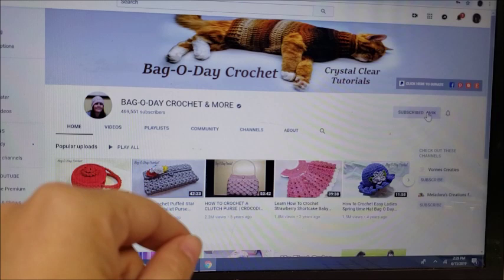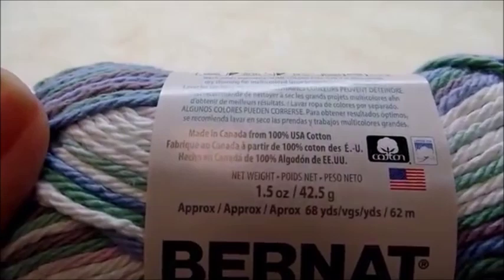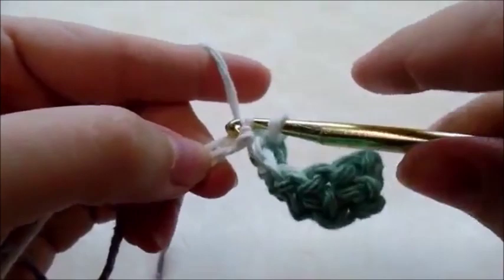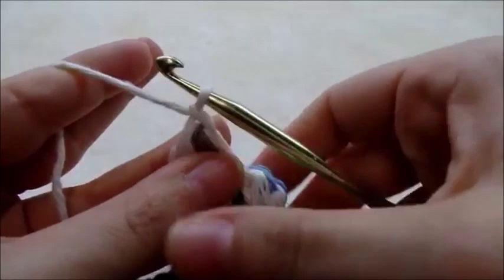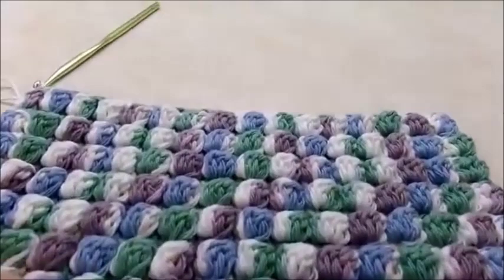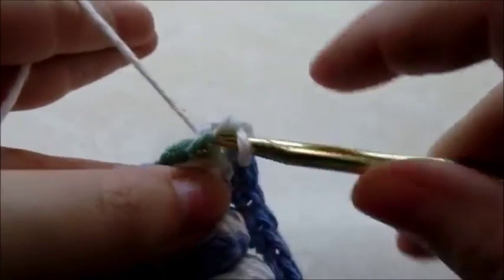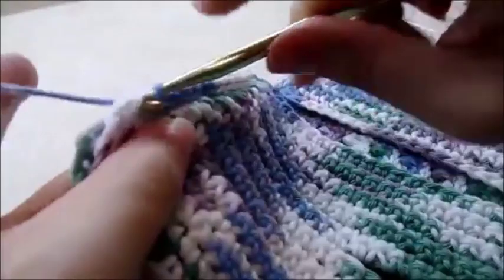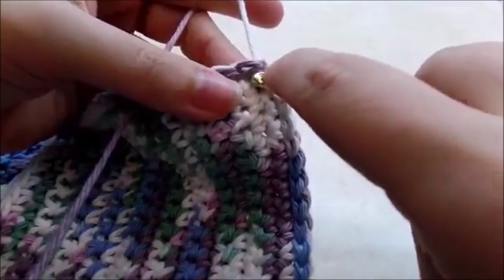How To Crochet A Diaper and Wipe Bag | Bag O Day Crochet | Crochet Tutorial #608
easycrochet crochet bagodaycrochet Easy to follow crochet tutorial to crochet a diaper and wipe holder!

For This Bag O Day Crochet Tutorial You Will Need:

Size I 5.5mm Hook
280 yds - 4 skeins (68 yards per skein) Bernat Handicrafter
(100% cotton) medium #4 (any #4 cotton or acrylic will be suitable)
Small amount matching #4 yarn for sewing
Magnetic button

If you are interested in learning to crochet then Bag O day Crochet on Youtube is the right place for you.
We offer hundreds of awesome step by step crochet tutorials for crocheters of all skill levels. We offer lots of Easy crochet projects for beginners,
intermediate crochet projects and advanced crochet projects for seasoned crocheters. These include Summer Crochet Projects such as crochet tops, crochet shirts,
crochet swimsuit covers, Crochet garden hats, crochet beach hats, Crochet Beach Bags, and many more. We also offer crochet tutorials for all seasons and a wide variety of crochet projects
such as crochet beanies, crochet purses, crochet bags, crochet shawls, crochet baby dresses, crochet headbands, crochet cardigans for adults and toddlers, crochet sweaters, crochet wraps,
crochet throw pillow covers, crochet lapghans, crochet afghans, crochet baby blankets, and crochet wristers. We offer crochet appliques, decorative crochet projects, crochet cat sweaters,
crochet cat hats, crochet dog sweaters, and many different holiday
crochet projects that you are sure to love.
 Whether you are an absolute beginner crocheter, a intermediate crocheter, or an advanced crocheter, at bag o day crochet you`ll find free crochet video tutorials that will inspire you to expand your crochet knowledge. Whether it`s crochet projects with new crochet stitches, or different crochet styles you are looking for, you will find it all right here at Bag o day crochet. I do lots of yarn reviews that explain yarn weights, yarn quality, yarn textures, yarn colors, and yarn styles. All to save you time and money when shopping for yarn.
 Ordering yarn online at stores can be costly and frustrating when it`s all trial and error.
 Bag O Day yarn reviews take the guesswork out of traditional yarn shopping and online yarn shopping to give you the info needed to make a smart yarn buying decision.
Bagoday yarn reviews are honest and unaffiliated so you know you can trust them. I also have tons of awesome yarn giveaways to show appreciation to the many Yarn addicts, Yarnies, fiber lovers, fiber fans, crocheters and knitters alike, that follow bag o day on youtube and facebook.com. We also have lot`s of fiber fun yarn shopping at Walmart, Joanns, Michaels, Hobby Lobby, and Independent Yarn shops LYS. Yarnaholics love huge yarn hauls and at bag o day crochet you will find just that. Along with many exciting yarn shopping trips ending in yarn haul show and tell.
Be the first to know about super Yarn Clearance sales and get
the inside scoop on new yarns, crochet, and knitting accessories.